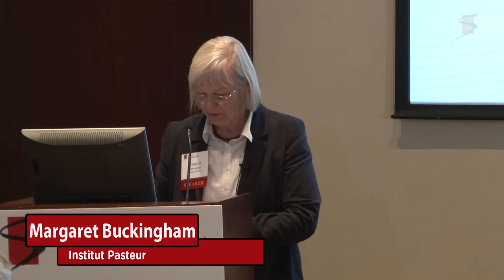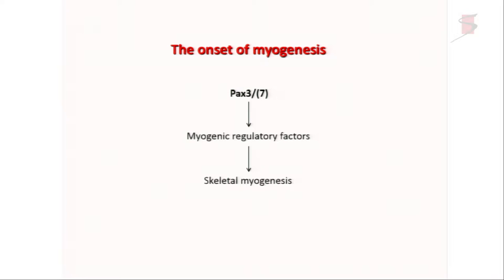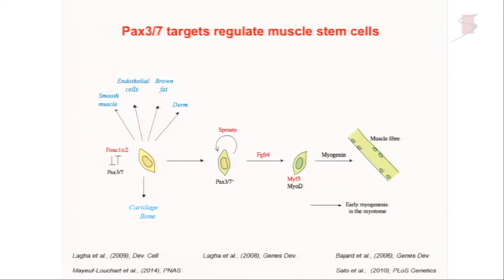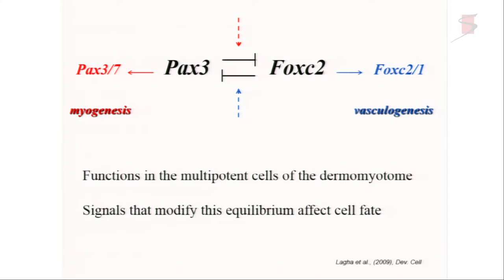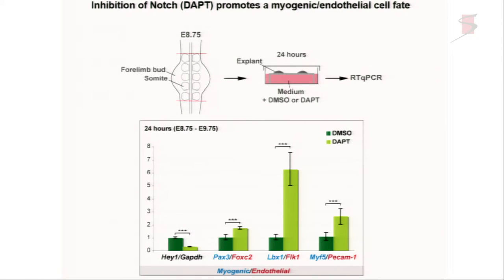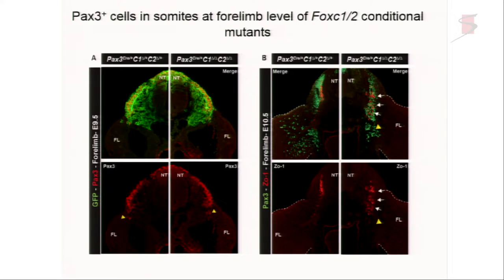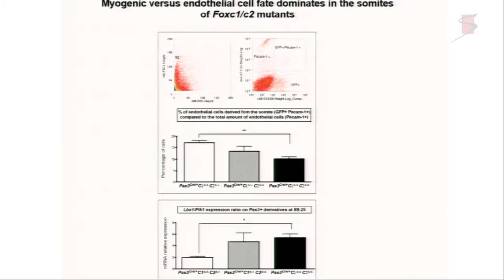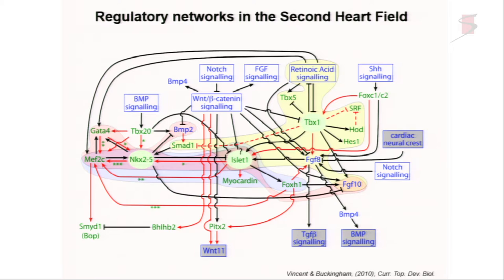Margaret Buckingham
This talk was presented during the National Academy of Sciences Arthur M. Sackler Colloquium on Gene Regulatory Networks and Network Models in Development and Evolution held on April 12-14, 2016 in Irvine, CA.

This interdisciplinary scientific meeting was organized by Neil Shubin, Ellen V. Rothenberg and Douglas H. Erwin.